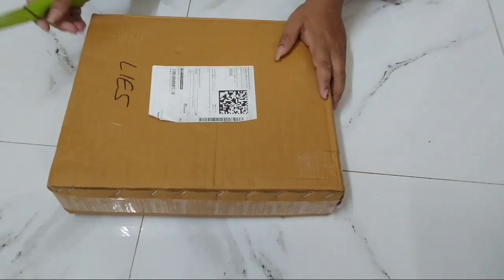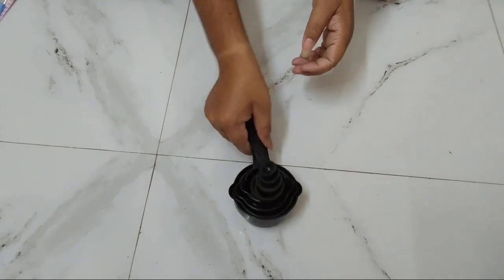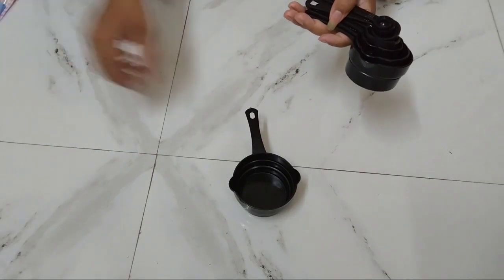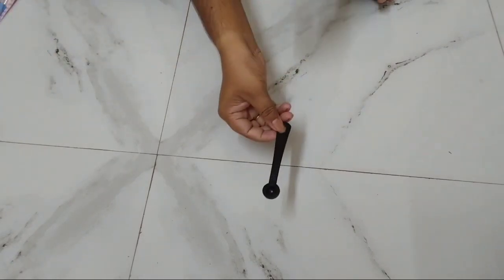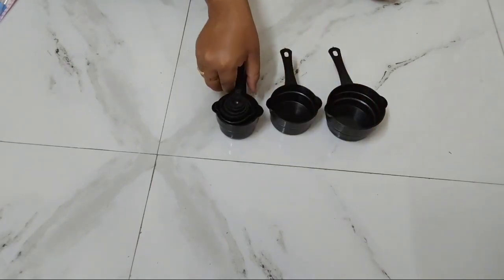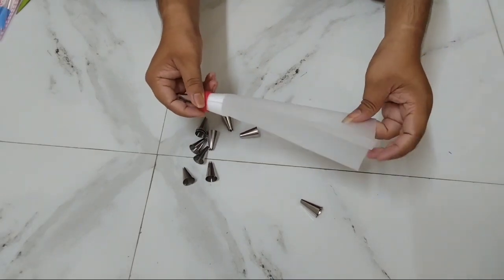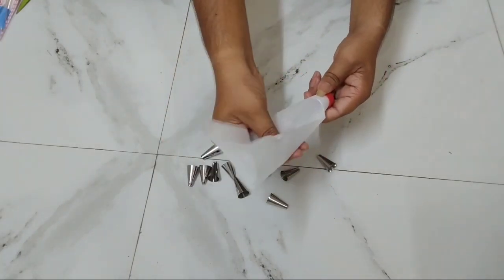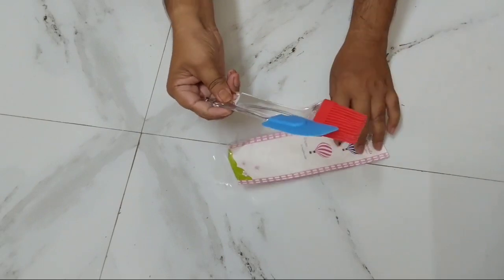Baking Kit For Beginners | Baking Tools For Beginners | Flipkart Cake Making Tools Review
These baking equipment for beginners are essential for anyone who wants to start baking at home. These baking equipment help you to make the best cakes, cupcakes, brownies, cookies etc. with perfection. Do watch the complete video on why each of this equipment is important for baking.
In this video i will show you cake making tools and price. i hope it will help you.These baking equipment for beginners are essential for anyone who wants to start baking at home. These baking equipment help you to make the best cakes, cupcakes, brownies, cookies etc. with perfection. Do watch the complete video on why each of this equipment is important for baking.

this video related are Cake Making Tools Price,Cake Baking Tools and Price Baking Equipment for Beginners Baking Material Baking Material,cake making
baking equipment,baking equipment for beginners,baking kit for beginners,baking ,supplies,baking supplies shopping india,baking tools and equipment,baking tools for beginners,
bakery items,cake baking,bakery items,cake baking for beginners,cake baking tools for beginners,cake classes online free,cake decorating silver balls,cake decoratingTopics Covered
Nozzles for cake
नोझल नंबर आणि वापर
best nozzles numbers for icecake
best nozzles names for icecake
best nozzles for beginners
best nozzles collection
vanjari sisters nozzles collection
how to use nozzles for icecake decoration
how to use piping bag
how to fill whipping cream in piping bag
must have cake nozzles list
केक बिजनेस साठी कोणकोणते नोझल विकत घ्यावेत tools,
cake decoration material,cake equipment for beginners,cake items shopping malayalam,cake making instruments,cake making items wholesale market,cake material online shopping,cake material online shopping,cake material wholesale market in mumbai,
cake mould,cake nozzle price,
cake material price,ake material wholesale market in delhi,

DEVICE OF XACTON cakecombo6 Xacton Cake Decorating Kits Cake Turntable, 12 Numbered Cake Decorating Tips, 1 Icing Spatula, 3 Icing Smoother, 1 Silicone Piping Bag, Measuring Spoons & Cup Set of 8, Brush Spatula and 1 Coupler Multicolor Kitchen Tool Set

Cake recipe, cake, cake recipe without oven,